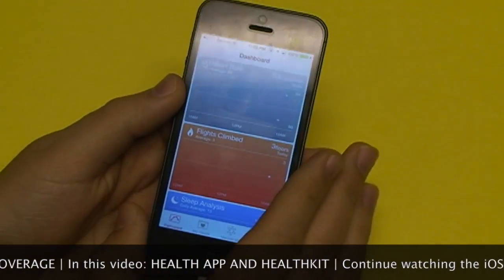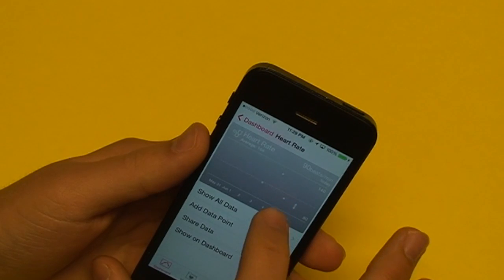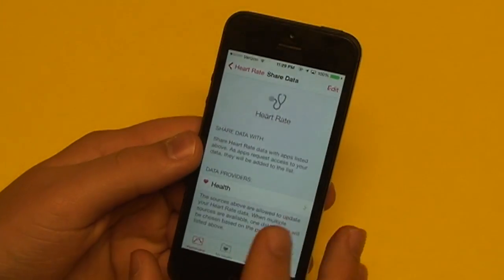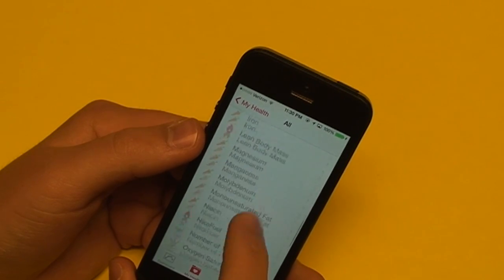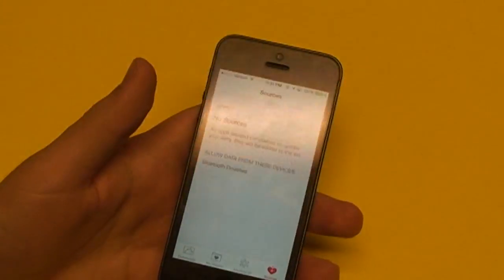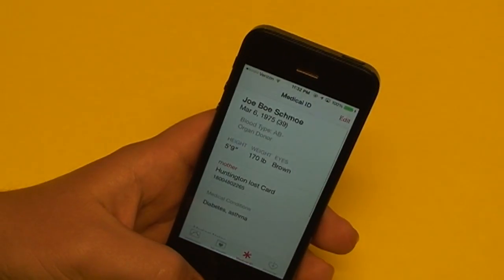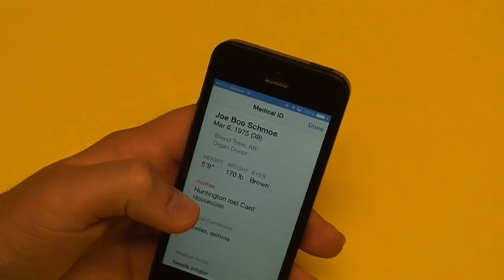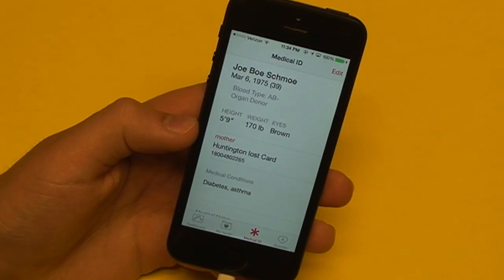iPhone Gets New Health Tracking Features in iOS 8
In iOS 8, iPhone can track several aspects of your health through user-inputed data or through apps that automatically collect information, which then can be automatically sent to your doctor.  Watch the video to learn how it works!